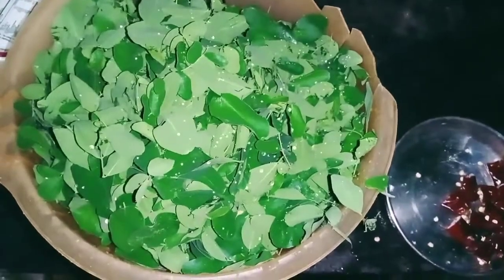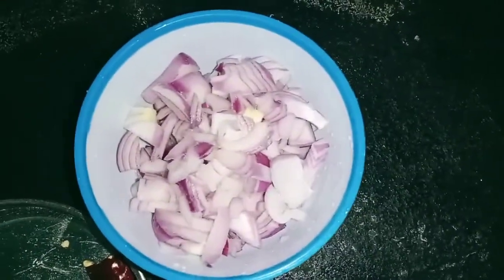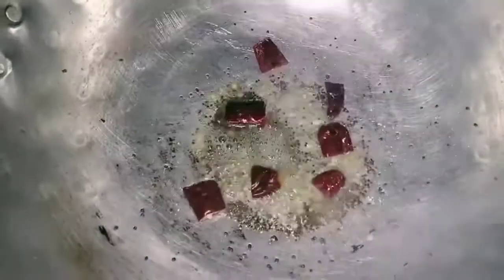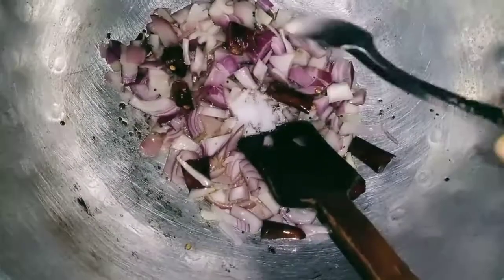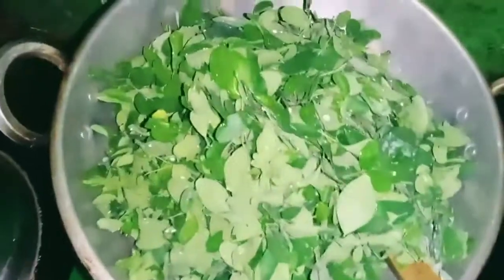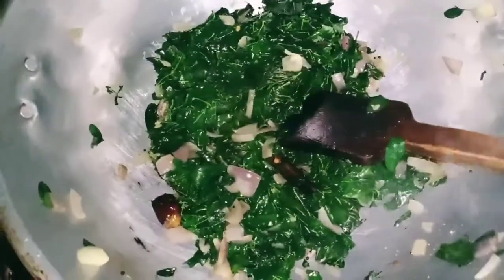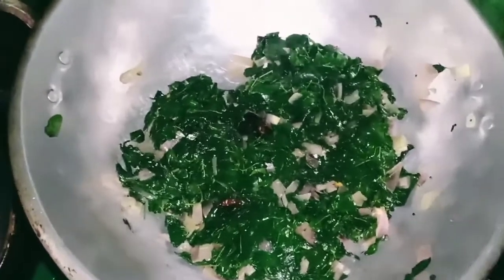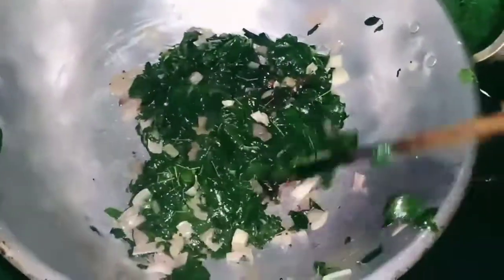முருங்கயிலை பொரியல் இப்படியும் செய்யலாமா👌👌👌👌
Murungayilai poriyal ippadiyum seyalam 👌👌👌👌😇😇😇